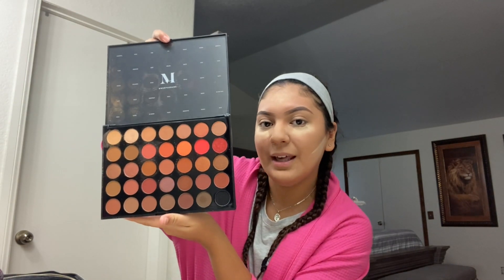GRWM *taking pics*